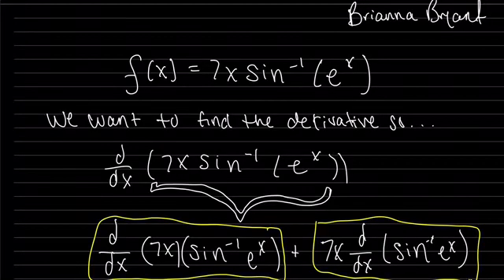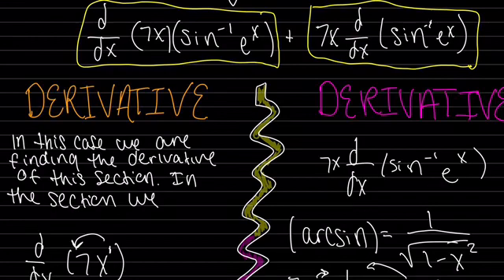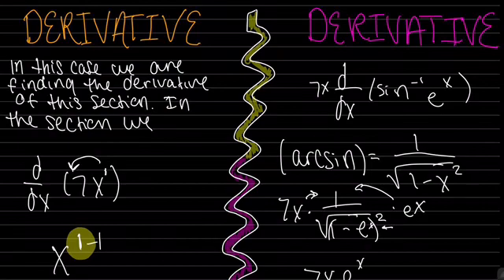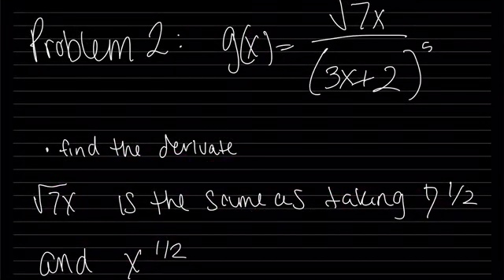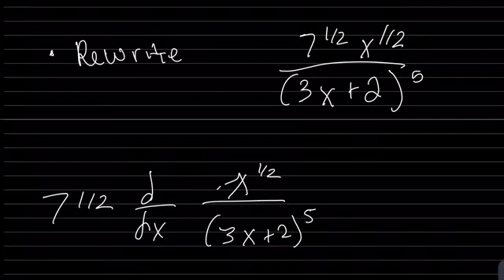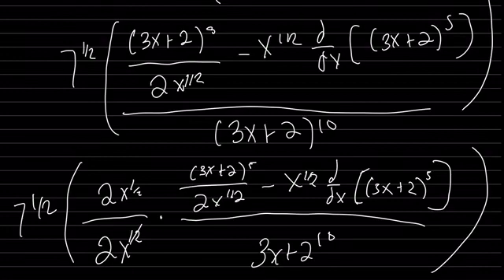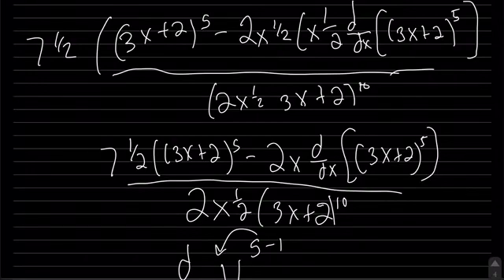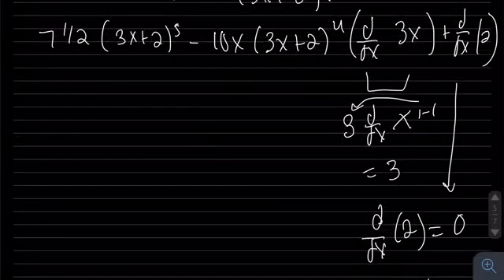Cal 1 rest of video that was cut off